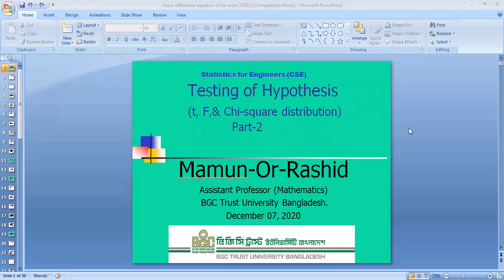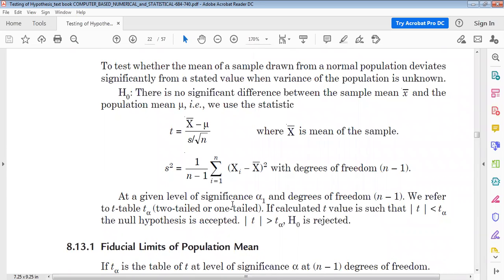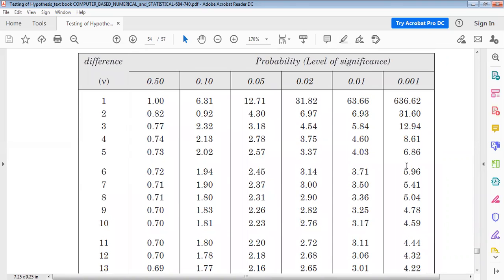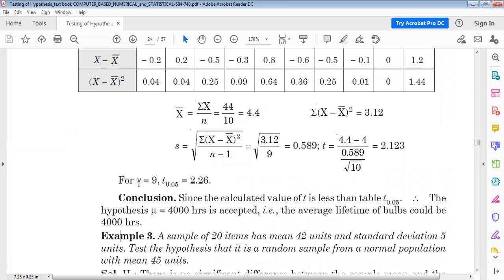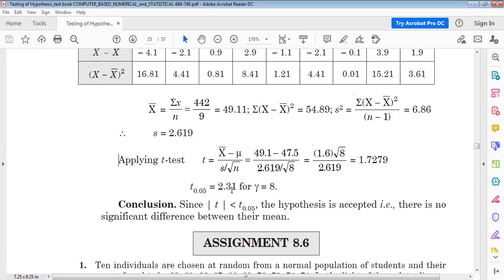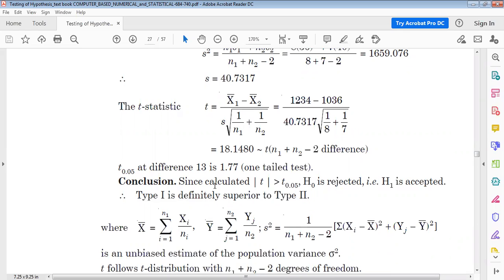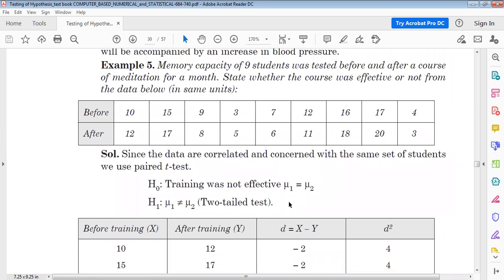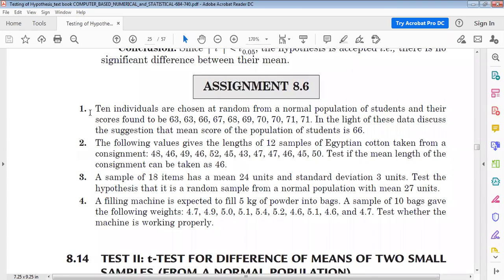Testing of Hypothesis (Student t-Test) Part-2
This is the 2nd class on Testing of Hypothesis. In this class we discussed the definition of students t test and solved some real life examples using this  test. We also discussed for different sample mean and population mean how to test the Testing of Hypothesis with students t-test and two tailed test